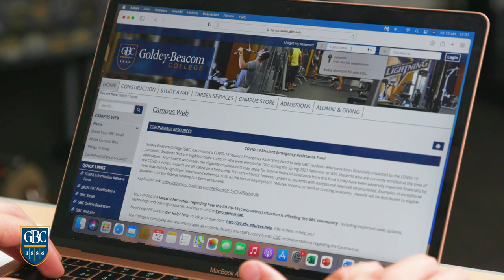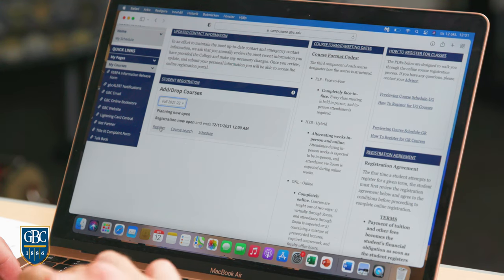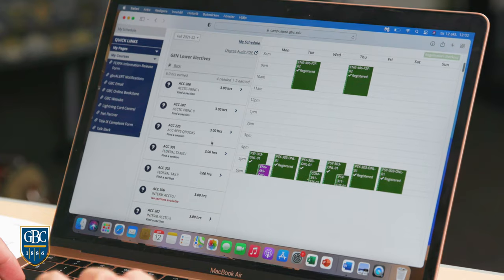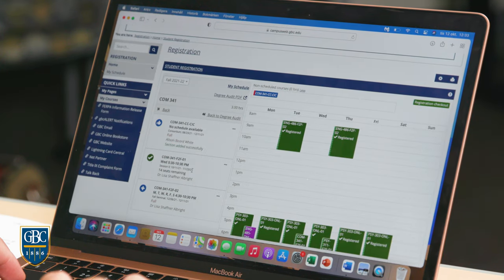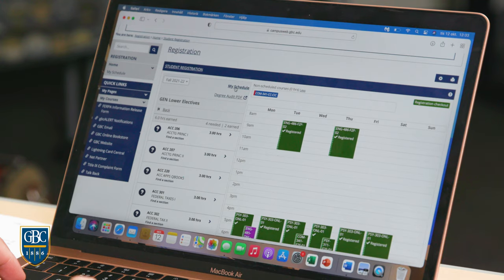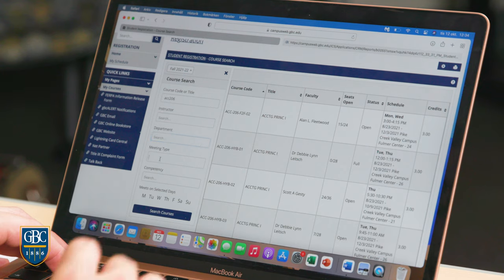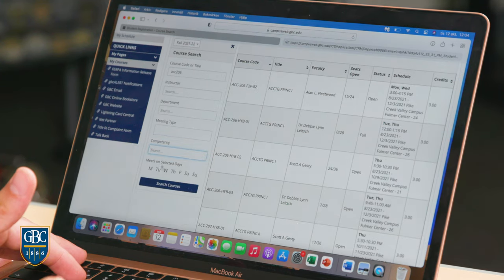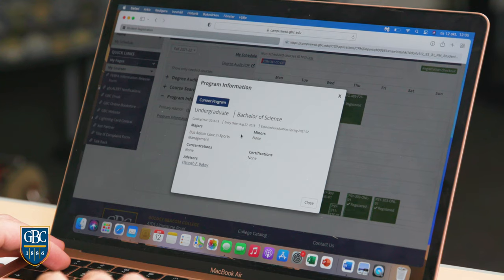How To Register For Classes Online | Goldey-Beacom College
0:00 - Intro
0:10 - campus web / registration tab / registration agreement
0:32 - select correct term
0:47 - degree audit summary
1:20 - choosing a class / viewing class information (section details)
2:07 - view schedule
2:22 - course search (search by code, instructor, department, class meeting type, selected days)
3:37 - program information (advisor, major, certificates, expected graduation date)
3:56 - outro

If you have any questions, contact your advisor!